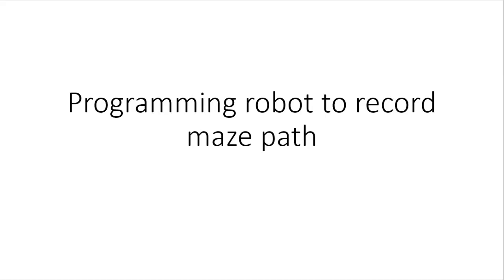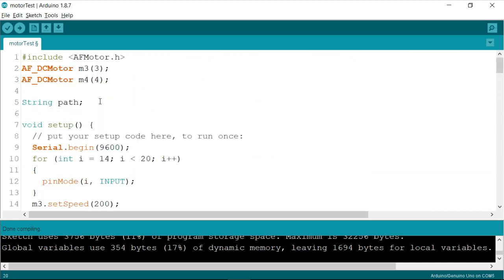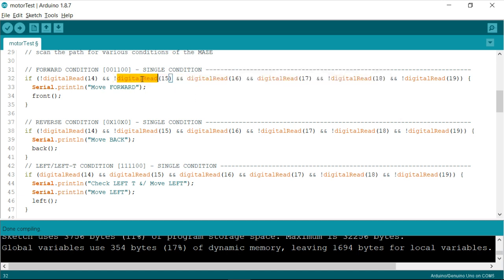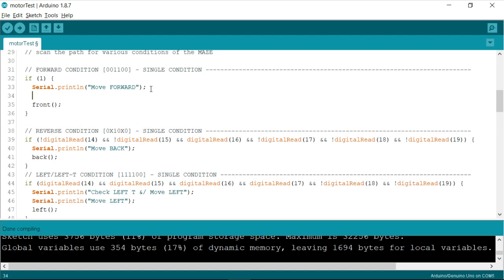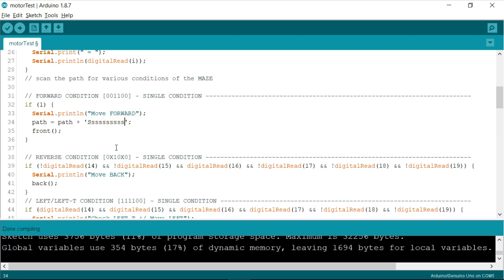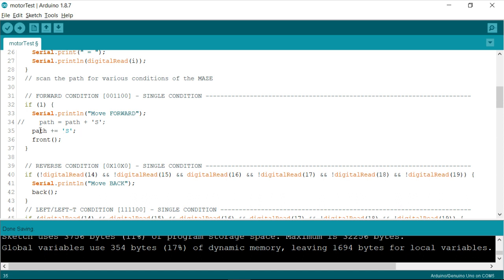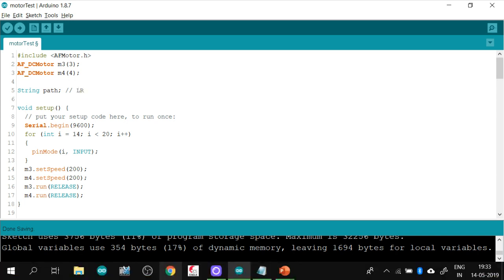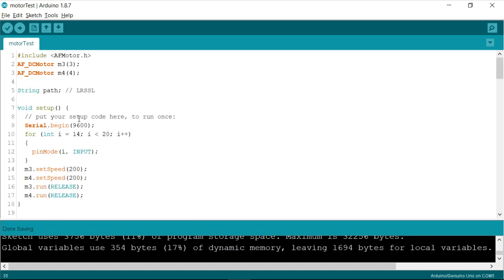8 Programming robot to record path